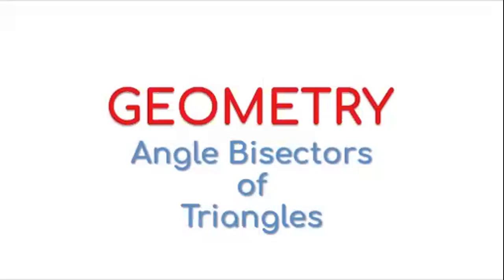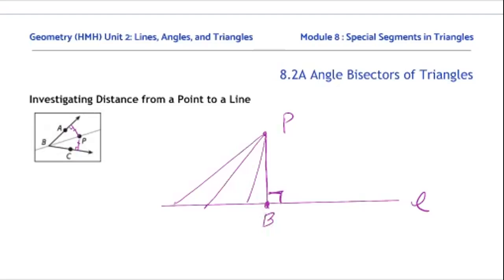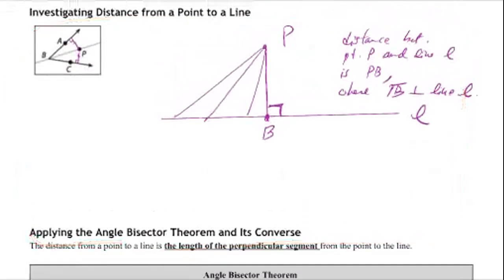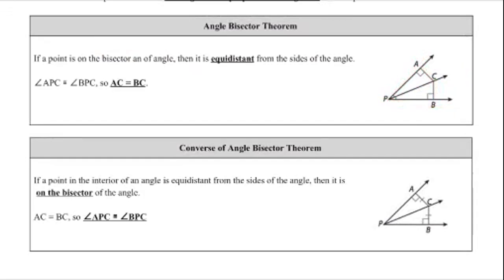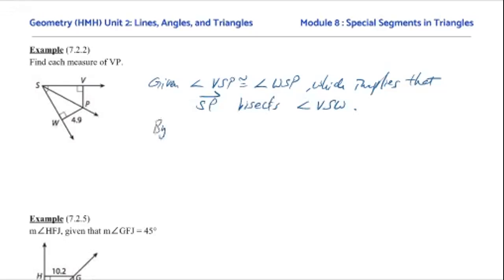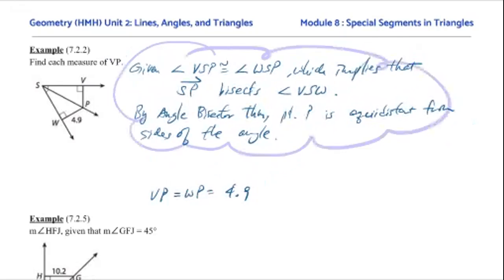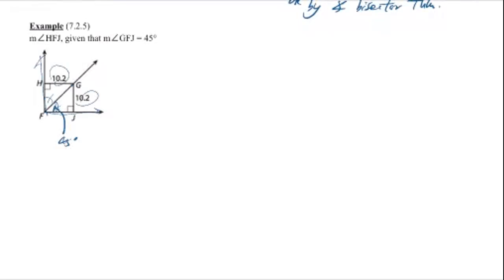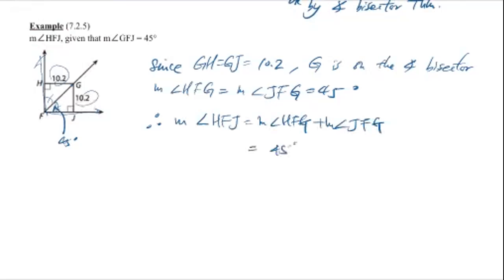Geometry | Module 8 Lesson 2A Angle Bisectors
Module 8 Special Segments in Triangles
Lesson 2 Angle Bisectors Part A